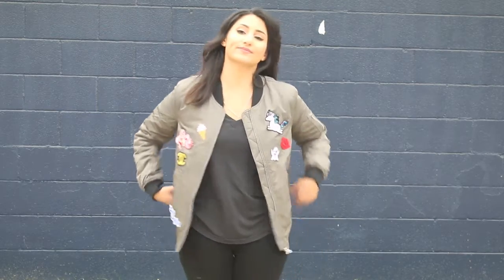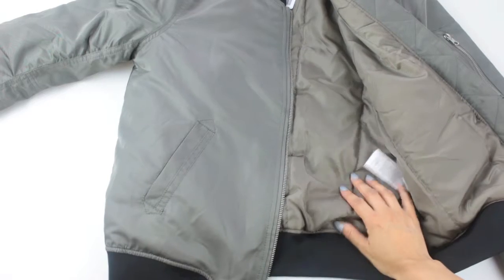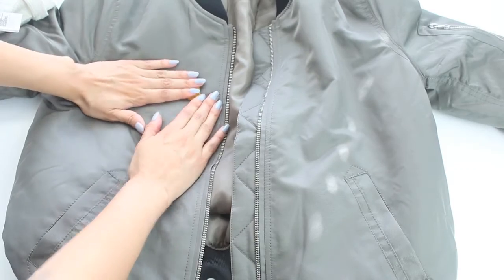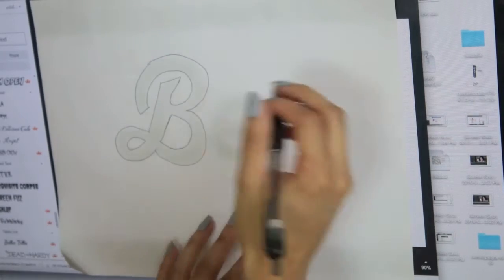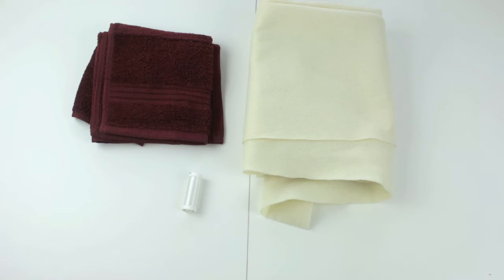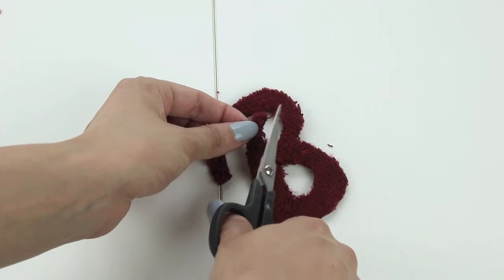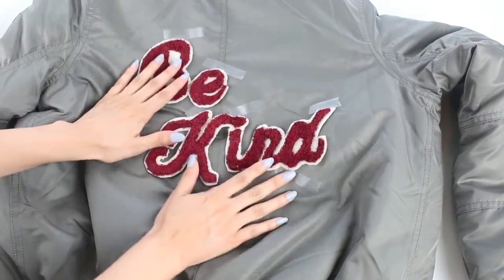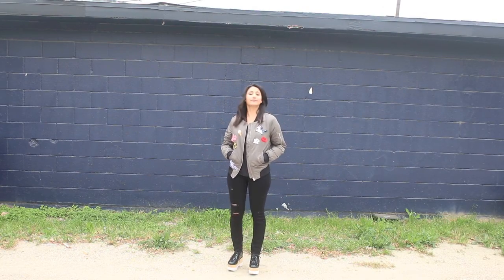DIY Letterman Patch Bomber Jacket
Hello Pretties! I'm switching it up today with this DIY Letterman Patch Bomber Jacket! Are you working on any DIY crafts of your own?

Bomber Jacket: Forever 21, size small

Etsy Patches:
Unicorn Patch
Mermaid Patch
CC Logo Patch (seller no longer available)
Los Angeles Patch
Sequin Lipstick and Lips
Ice Cream Cone, Ghost Emoji and Wink Set

Burgundy wash cloths from Walmart, felt from Joanne's Fabric

▼Check out Ebates for cash back on shopping on home, fashion and makeup purchases! It's legit and I love it!

▼My Filming Equipment :
Canon Rebel T3i
Sigma 1.4 30mm Lens